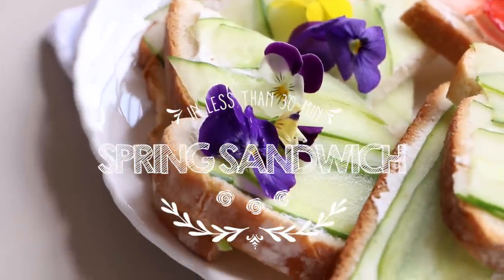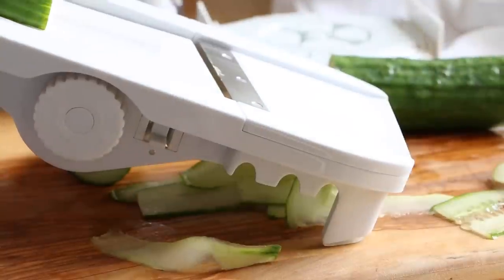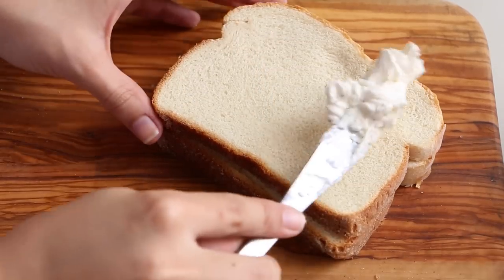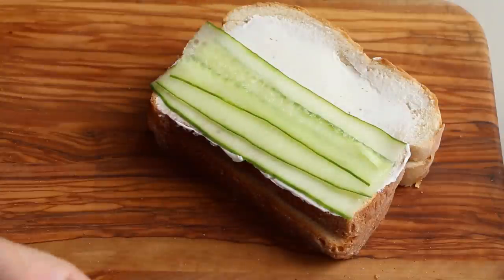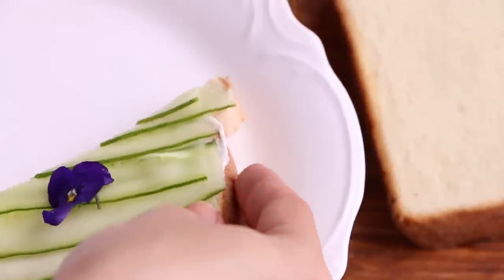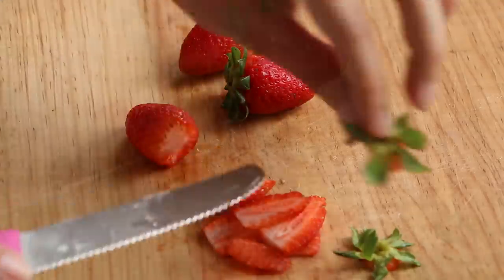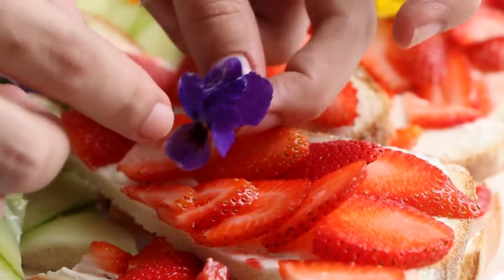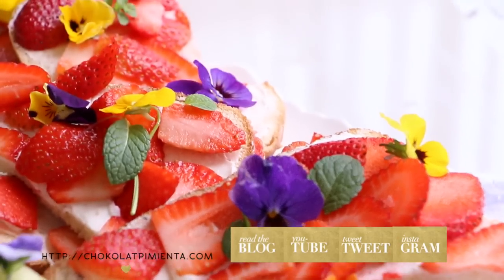How to make a spring sandwich - Cucumber, strawberries and cream cheese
A very delightful sandwiches with cucumber, cream cheese and strawberries.

If you like the video please give "LIKE" and / or "SHARE" the videos with your friends and family.